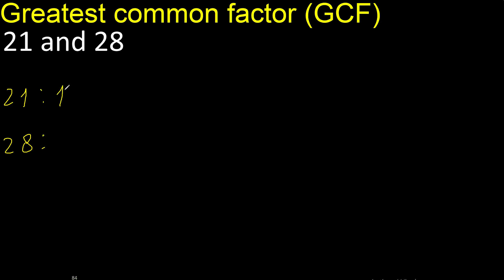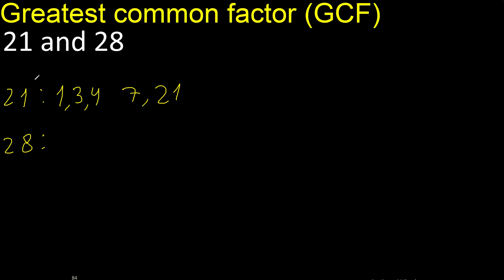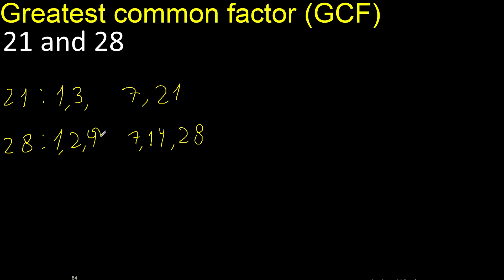GCF 21 and 28 . greatest common factor . GCF(21 , 28) , How to Find GCF